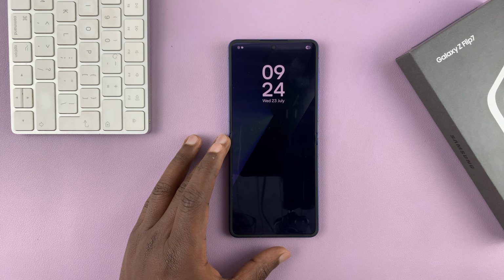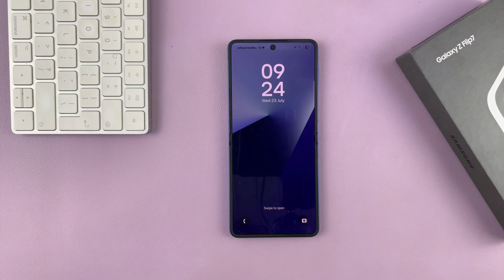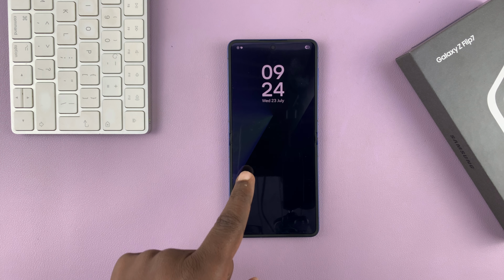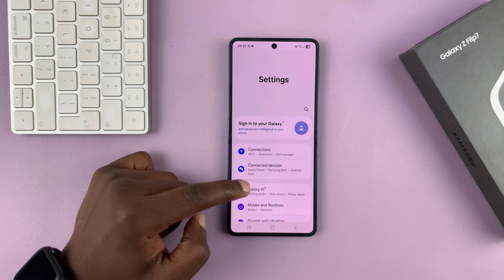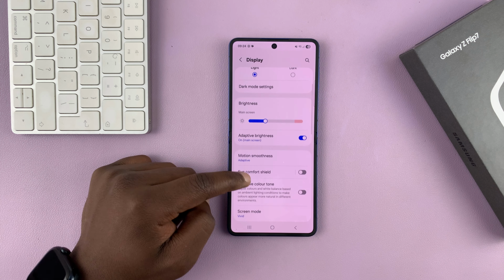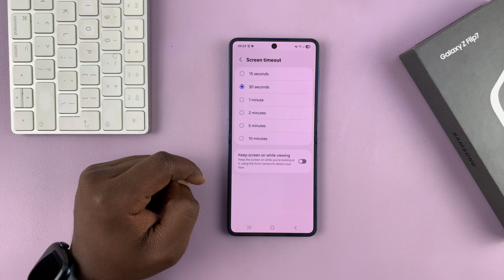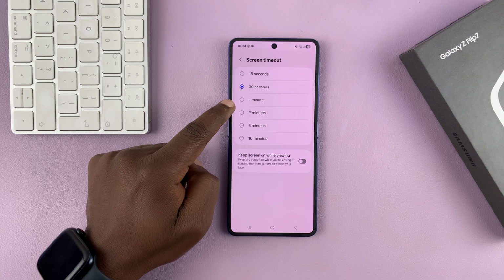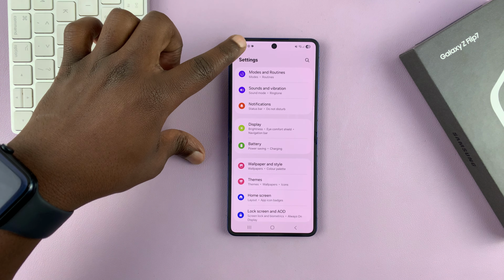How To Change Screen Timeout Period On Samsung Galaxy Z Flip 7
Learn how to change the screen timeout period on the Samsung Galaxy Z Flip 7.

Adjusting the screen timeout helps conserve battery life or keep your screen awake longer while you're reading or using the phone. Whether you want your display to turn off after just 15 seconds or stay on for several minutes, this guide will walk you through the step-by-step process.

Perfect for Galaxy Z Flip 7 users who want better control over their screen settings!

How To Adjust Screen Timeout Period On Samsung Galaxy Z Flip 7
Launch settings
Tap on display
Find and select screen timeout
Choose Your Preferred Timeout Duration

Samsung Galaxy Z Flip7

Cell Phone Tripod Adapter